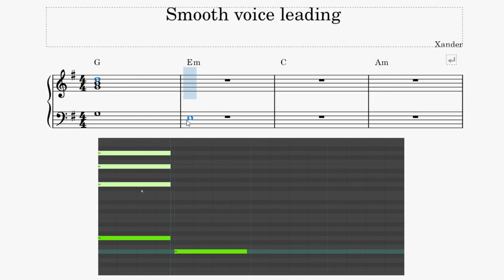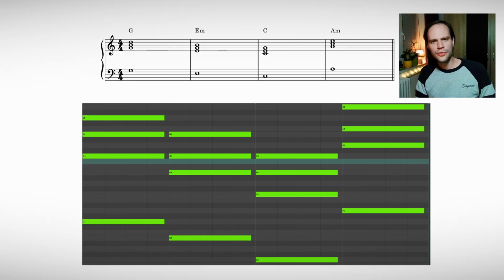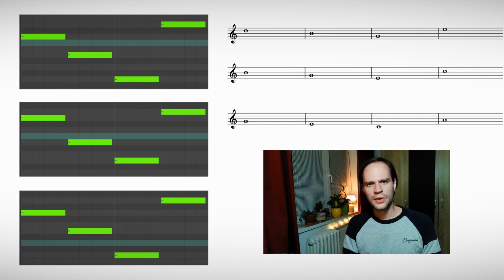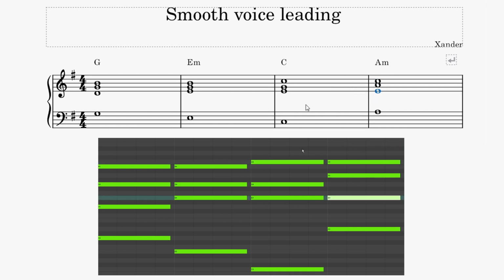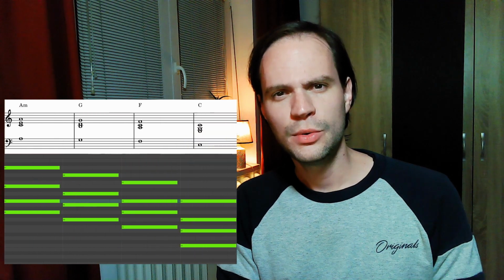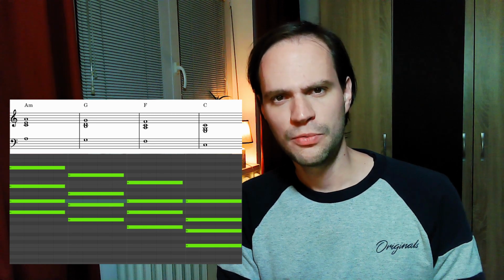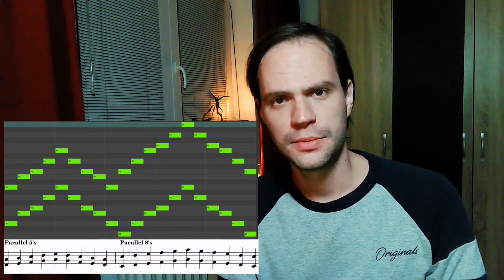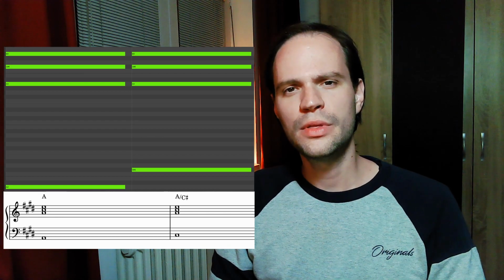Basic Voice Leading Explained: better & smoother chord progressions [music theory]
In this video, the easy technique of voice leading is explained. It is something that is often overlooked by beginners.
When chord tones move smoothly from one another is what is an essential part of music and good voice leading. And it does not matter if you play guitar or piano or any other chord instrument.
Voice leading is a very practical skill and an essential technique for better and smoother chord progressions and it is helpful for composing music and your songwriting in general.